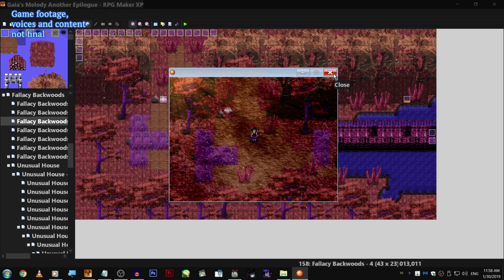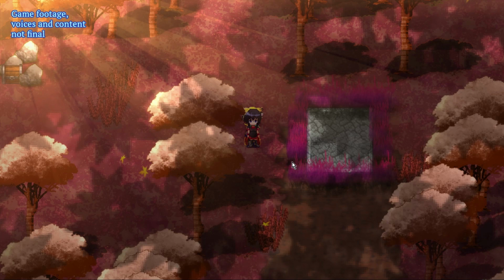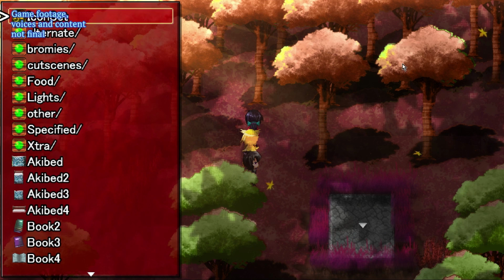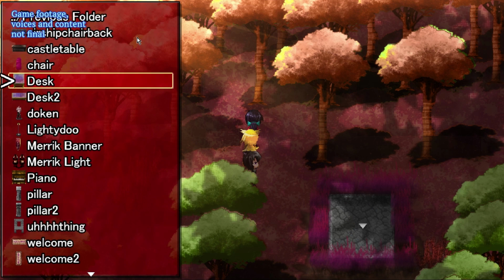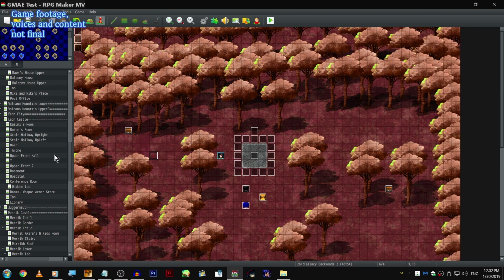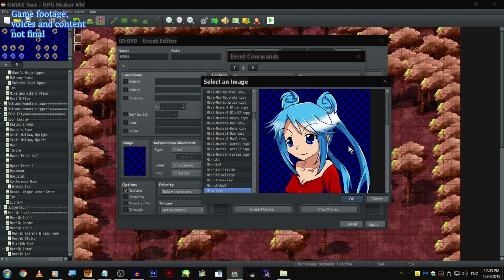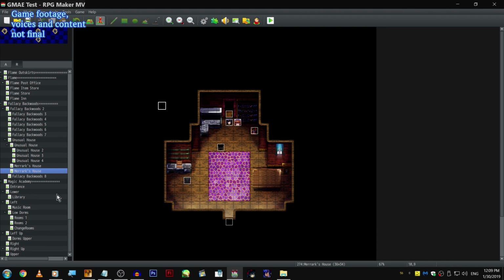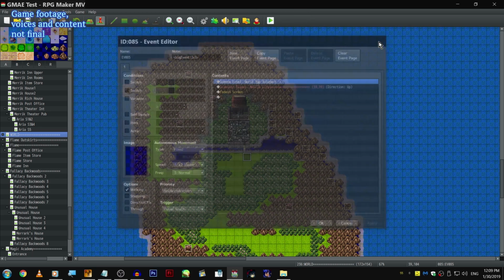Gaia's Melody EM2 DevLog #8.5 - Doodads & Character Art (RPG Maker MV)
Haha, me: "I WANT to tell you about all this cool stuff, but I CAN'T."

FOLLOW ME at the one place I periodically CHECK!

Other other music by me

RANDOM NOTE! RPG MAKER MV IS COMING TO THE SWITCH AND PS4! ISN'T THAT EXCITING???